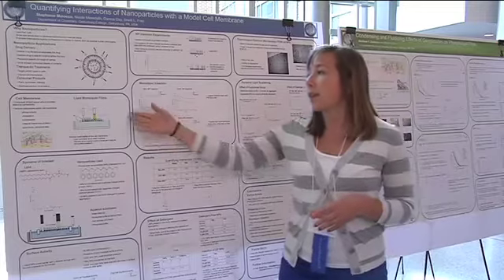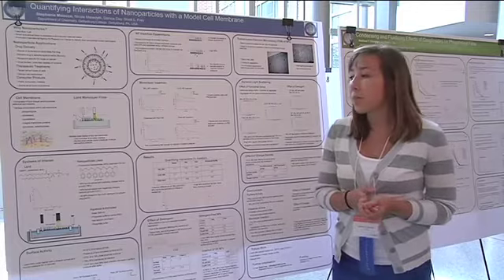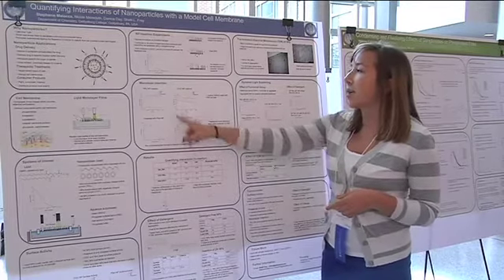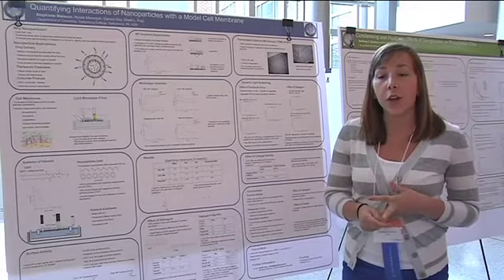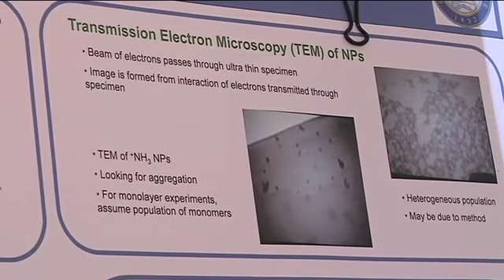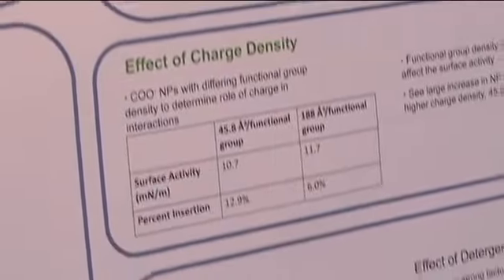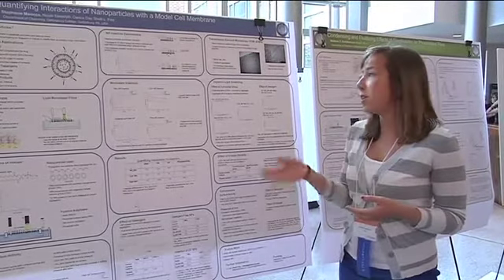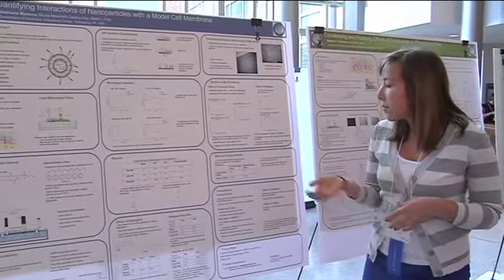Chemistry: Student Research by Stephanie Maiocco '10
Chemistry: Quantifying Interactions Between Nanoparticles and a Model Cell Membrane by Stephanie Maiocco '10